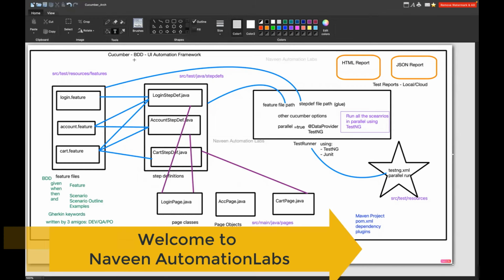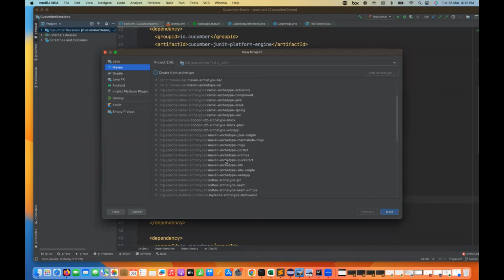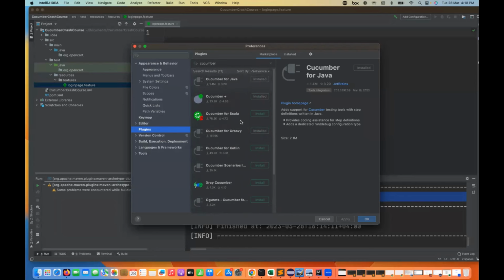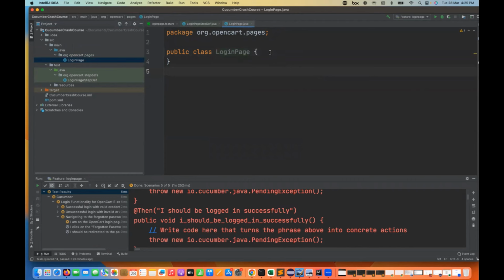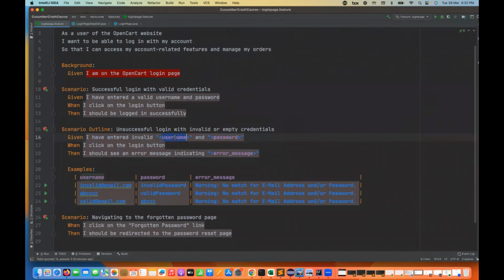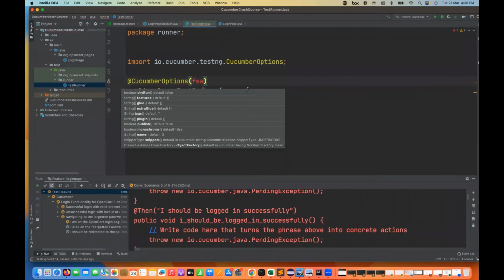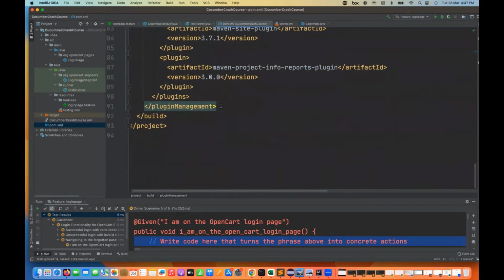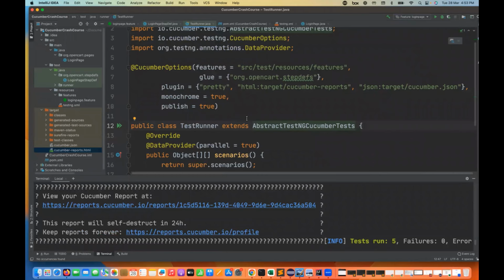Selenium with Cucumber 7.x - Java BDD Framework - Mini Project | Crash Course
Tools/Tech used:
1. Cucumber - Java Lib / Selenium 4.x
2. JDK 1.8
3. Maven
4. Cucumber-TestNG
5. Cucumber, Gherkin BDD Plugins in IntelliJ
6. IntelliJ - IDE
7. Gherkin
8. Feature Files

Naveen AutomationLabs Paid Courses:
GIT Hub Course: